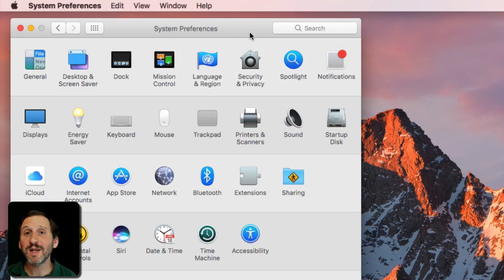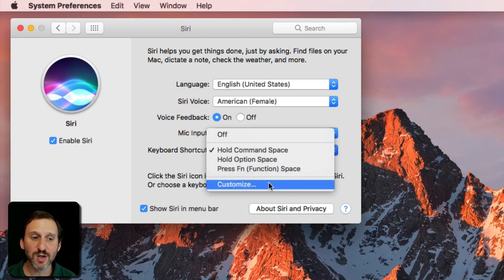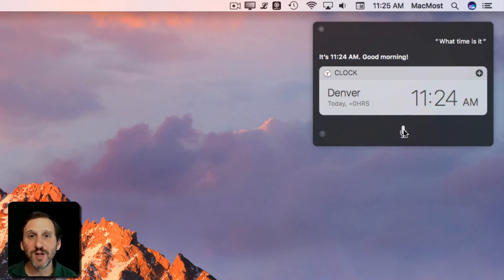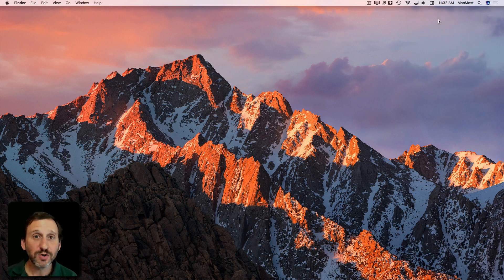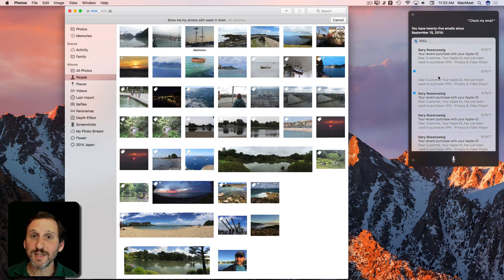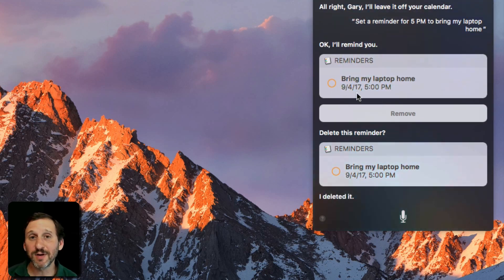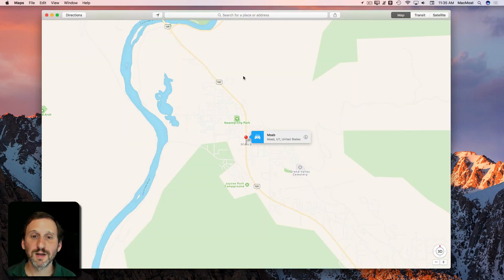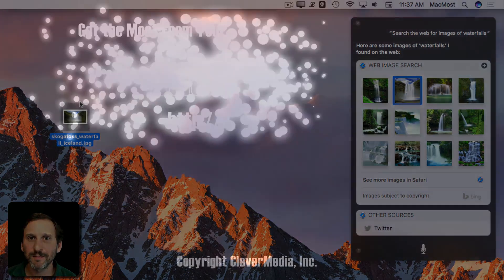A Beginner's Guide to Siri On the Mac (#1483)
Siri can be a useful tool for performing tasks on your Mac without needing to type or navigate through apps. You can ask Siri to launch apps, change preferences, do math, check email, play music, search for files and photos and many other computing tasks. You can also ask Siri to look up information online.